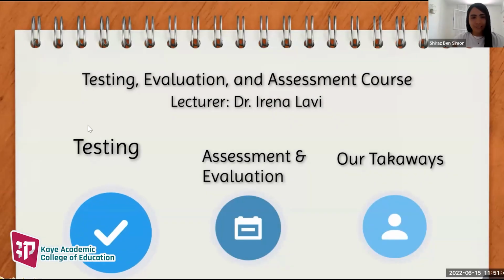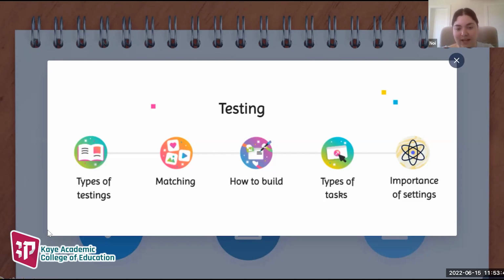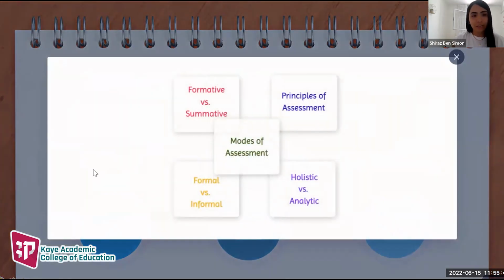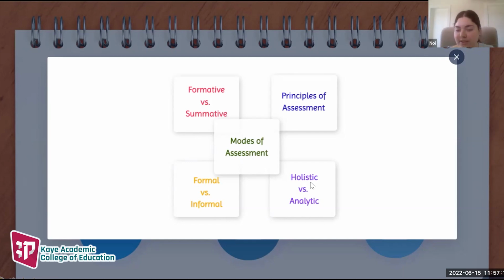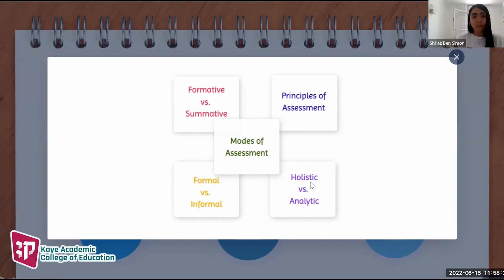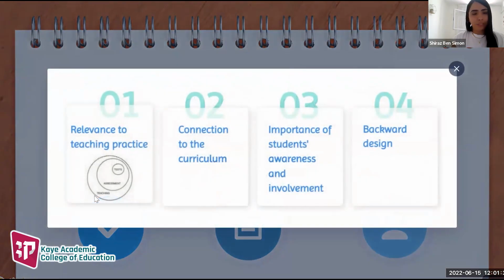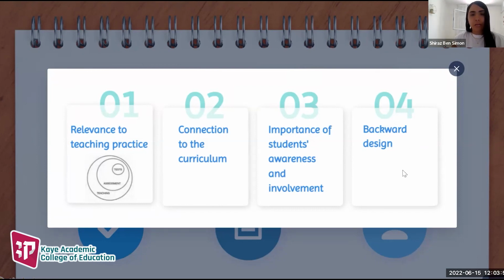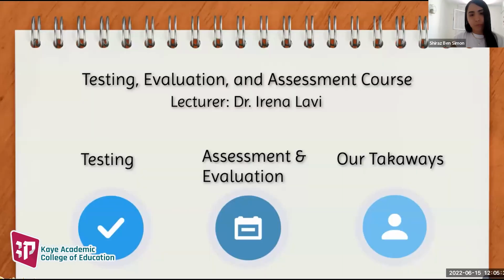Irena's students-Testing, Assessment and Evaluation